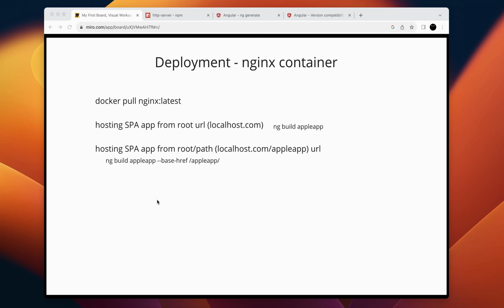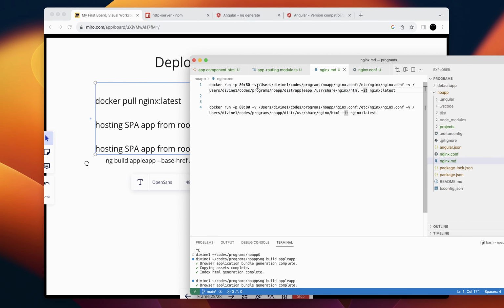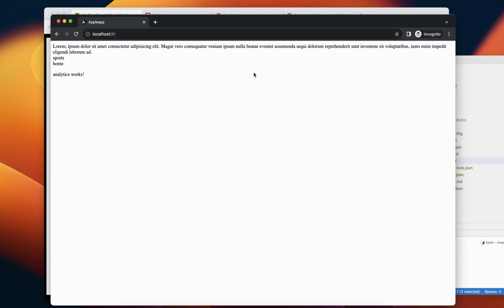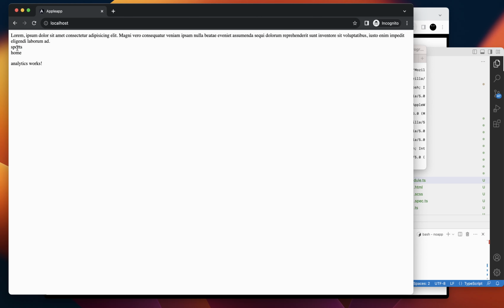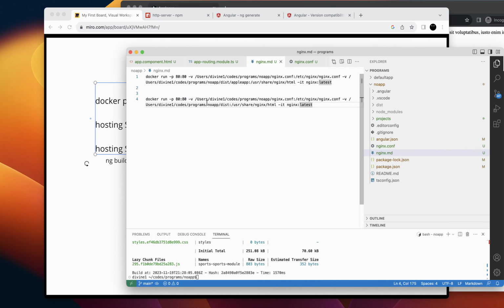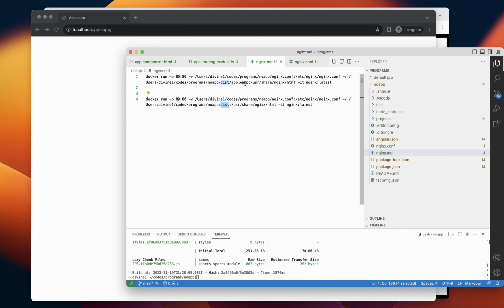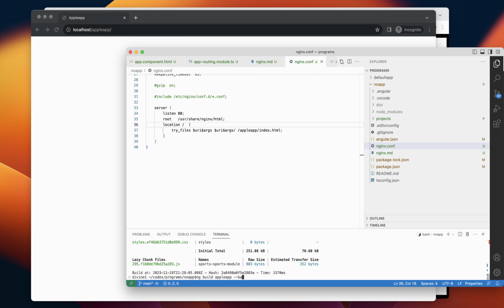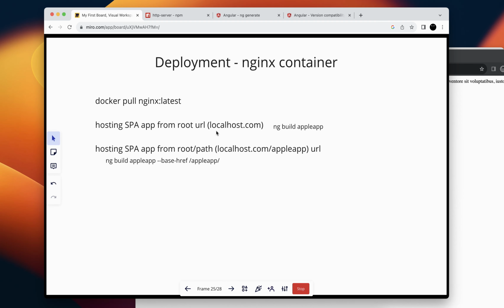Deploy angular app in nginx container (docker) - Part 3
Source code